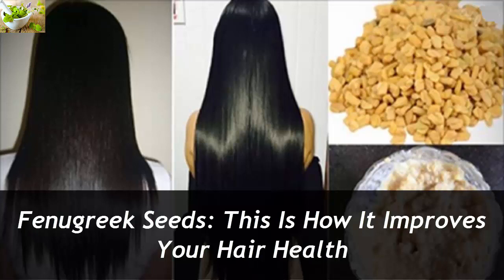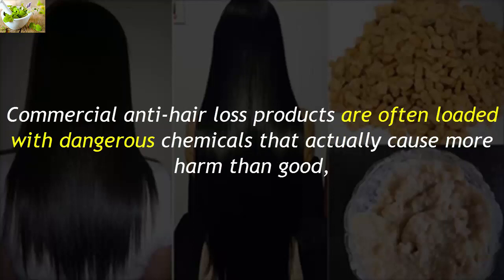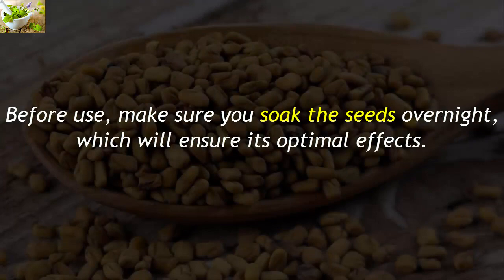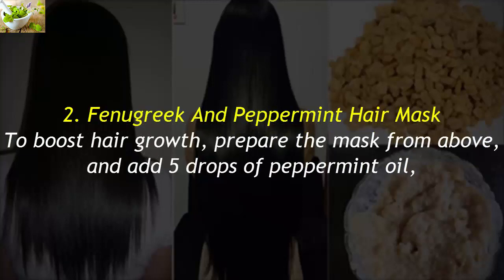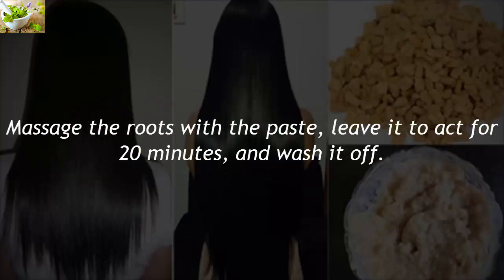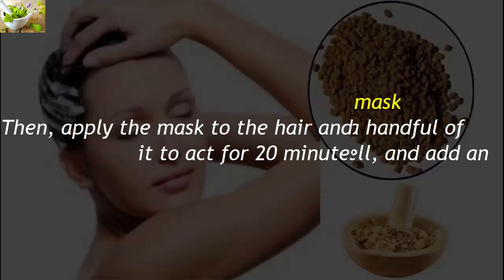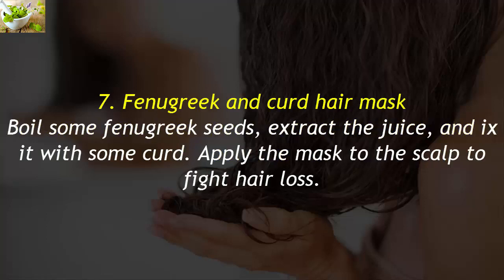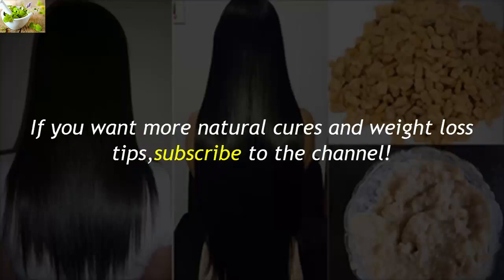Fenugreek Seeds: This Is How It Improves Your Hair Health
People have used fenugreek seeds to treat hair loss for centuries. Yet, this spice offers numerous other benefits for the hair, as it prevents breakage, treats dandruff, and soothes irritations.

Each one of us loses from 50 to 100 hairs daily, and this is completely normal. Yet, severe hair loss can be a complex and serious issue.

Commercial anti-hair loss products are often loaded with dangerous chemicals that actually cause more harm than good, so you should stick to the natural ways to treat this problem and boost hair health.

Fenugreek seeds can also help you fight the imbalance of bacteria and fungi on the scalp, that causes dandruff, fight irritations of the scalp, such as dermatitis and scaling, and protect the skin on the scalp.

Fenugreek is one of the most powerful ways to boost hair quality, and here is how to use it: Before use, make sure you soak the seeds overnight, which will ensure its optimal effects.

Fenugreek Hair Mask
Soak 2 tablespoons of the seeds in some water overnight, and in the morning, grind them, add some water, and prepare a paste. Then, use the mask to massage the roots, leave it to act for 20 minutes, and then rinse out.

Fenugreek And Peppermint Hair Mask
To boost hair growth, prepare the mask from above, and add 5 drops of peppermint oil, which extends the anagen phase and thus accelerates the growth of hair.

Stir well and apply it to your hair as usual.

Fenugreek And Coconut Milk Hair Mask
To moisturize the scalp and prevent hair breakage, grind 2 tablespoons of fenugreek seeds into a powder, and add a tablespoon of coconut oil. Massage the roots with the paste, leave it to act for 20 minutes, and wash it off.

Fenugreek and lemon juice hair mask
Soak a handful of fenugreek seeds and grind the next morning. Add a tablespoon of lemon juice, stir well, and apply to act on the scalp for 20 minutes to fight dandruff.

Fenugreek and egg hair mask
To moisturize the dry hair, soak a handful of fenugreek seeds overnight, grind well, and add an egg. Then, apply the mask to the hair and scalp and leave it to act for 20 minutes.

Fenugreek and castor oil hair mask
Mix 2 tablespoons of fenugreek seed powder with a tablespoon of castor oil, and apply the paste on the scalp. Massage gently. Repeat daily to fight hair loss and damage.

Fenugreek and curd hair mask
Boil some fenugreek seeds, extract the juice, and ix it with some curd. Apply the mask to the scalp to fight hair loss.

Fenugreek and milk hair conditioner
Mix some milk and fenugreek seed powder to prepare a natural hair conditioner. Apply it to the scalp.

It means a lot. Thank You :)